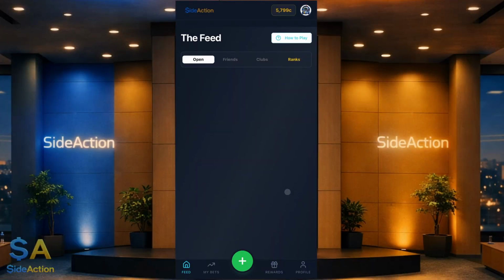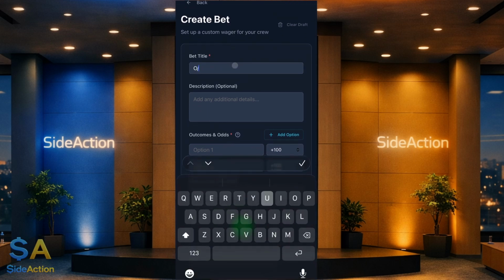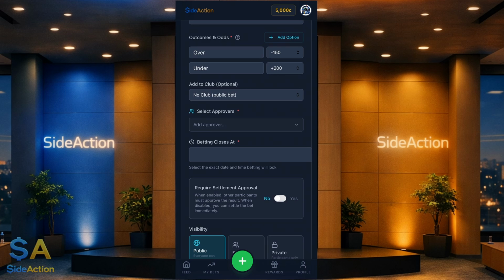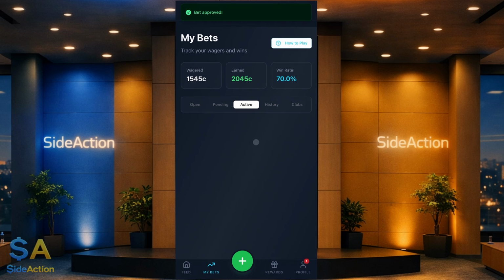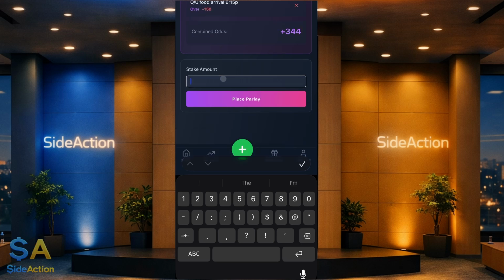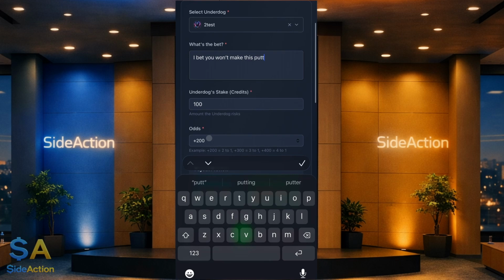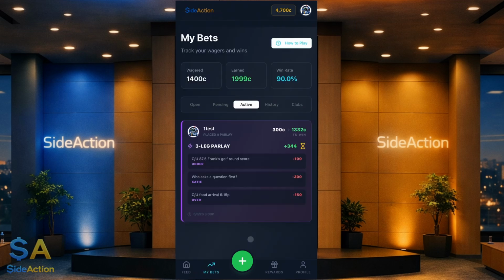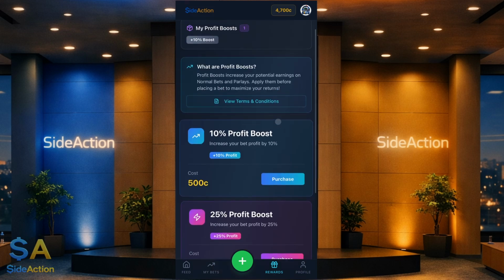I Built an App! Here's how it works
SideAction — The Friend-to-Friend Betting App | Full Tutorial

You can pull up any sportsbook and get odds on any pro athlete in the world. But what about you? What are the odds you break 90 this Saturday? What's the o/u on your buddy's fantasy lineup this week? Why should the pros get all the action?
That's why I built SideAction - a social app that lets you create real bets with your friends. Nobody in Vegas is ever going to put up a line on whether you break 90 on Saturday, but now YOU can.

In this video, I'll walk you through exactly how the app works - from setting up your profile and adding friends, to creating bets, building parlays, using Side Bets, and settling outcomes with our dual-approval system.

Bets are better with friends.

0:00 Intro
0:32 Profile
1:26 Creating Bets
4:19 Parlays
5:43 Sidebets
7:00 Social Feed
7:30 My Bets
8:21 Rewards
8:41 DOWNLOAD IT!